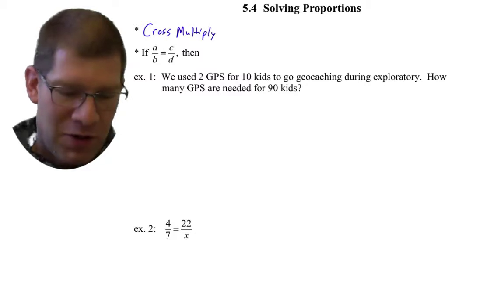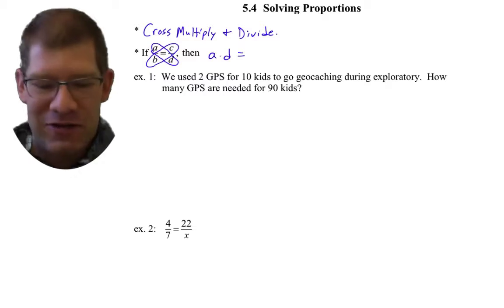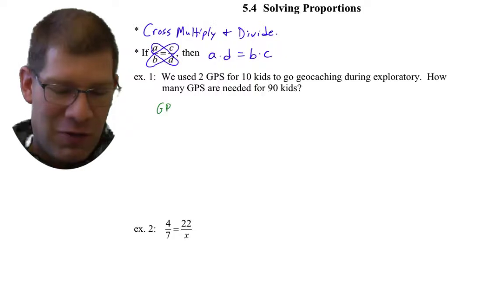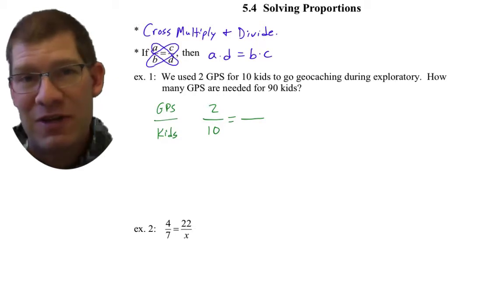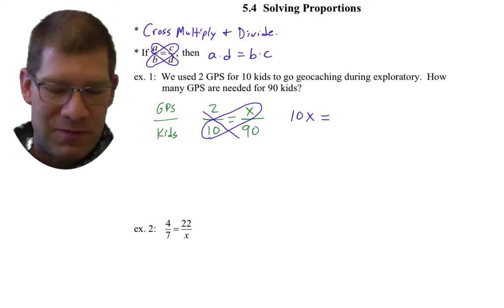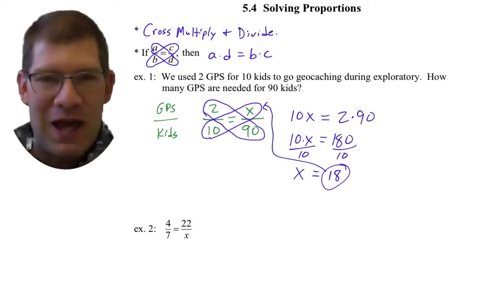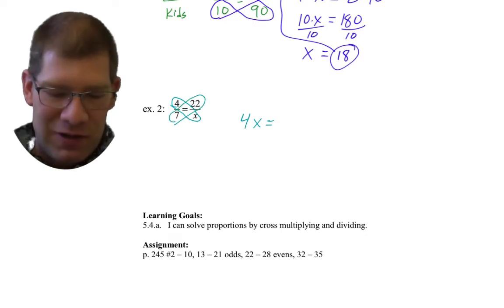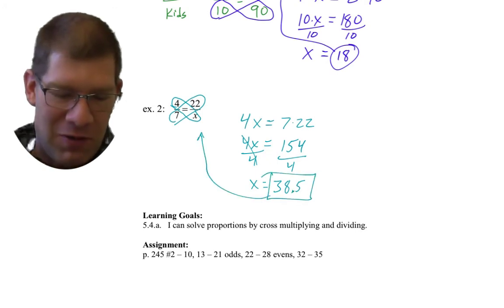Pre-Algebra: 5.4 Solving Proportions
The video shows how to find a missing number in a proportion (two equal fractions or ratios) by cross multiplying and dividing.